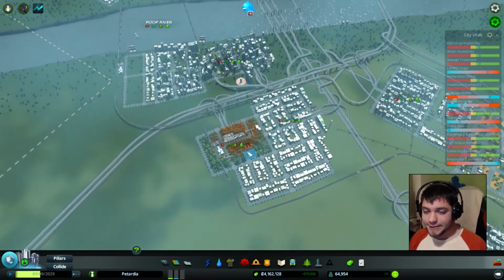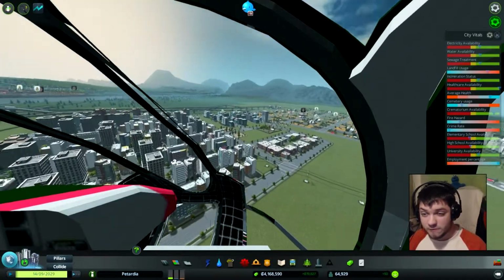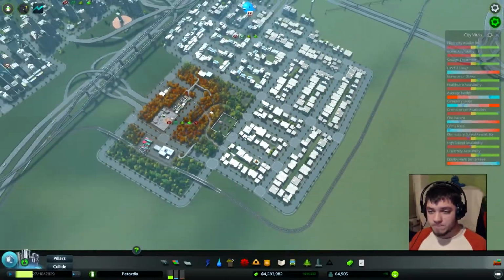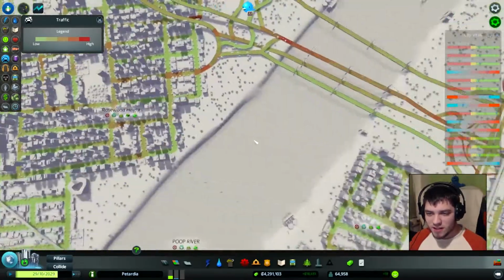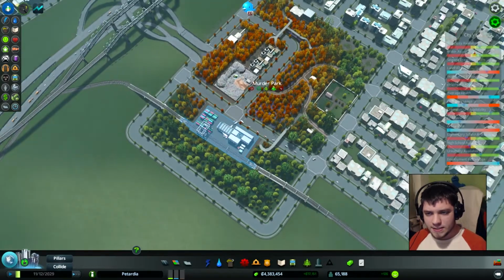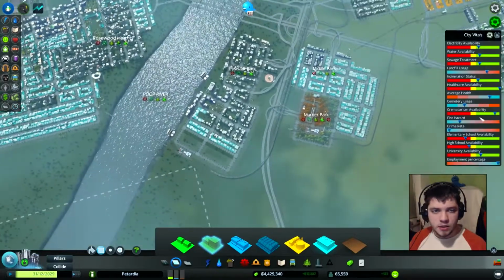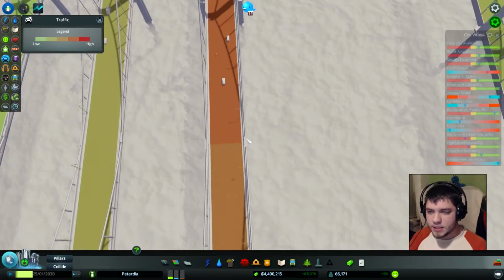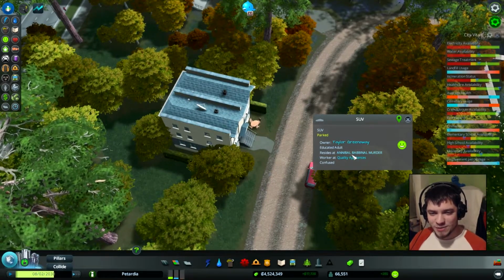CITY COPTER MOD - Cities Skylines Gameplay Part 34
City copter is in Alpha and we add it as our very own Murder Copter.